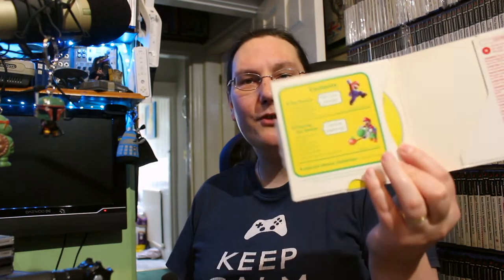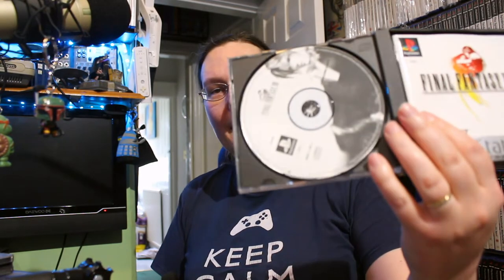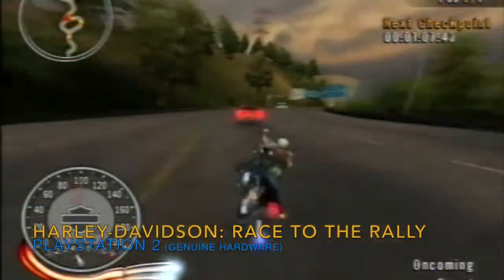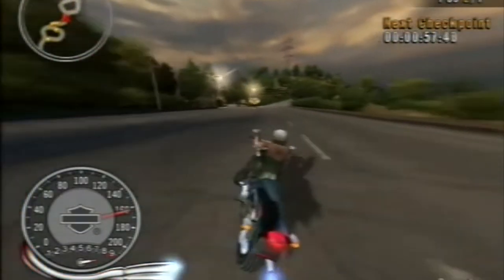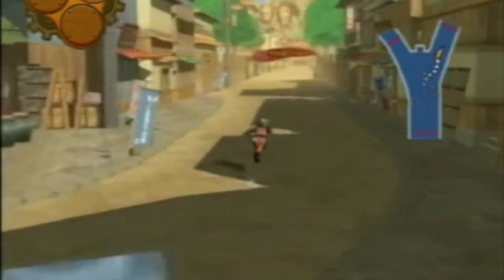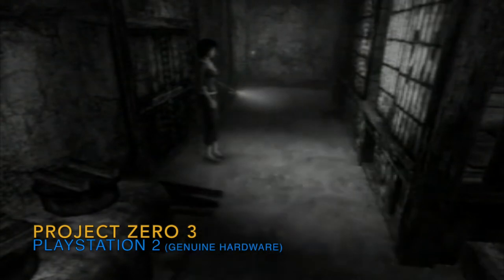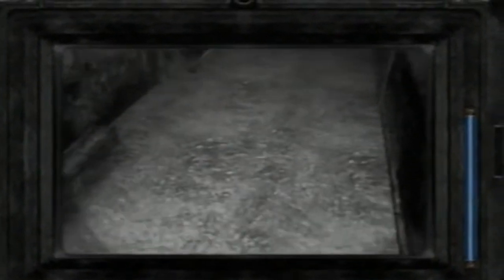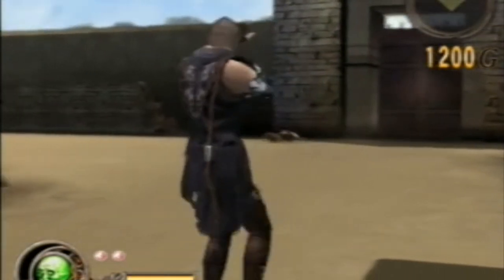82 Percent Complete PS2 Collection! Gamehammer Extra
Yes, this is an 82 percent complete PS2 collection! Let's take a look at it, in today's GameHammer Extra.

Visit the GameHammer website for more cool retro gaming videos and articles, updated daily!